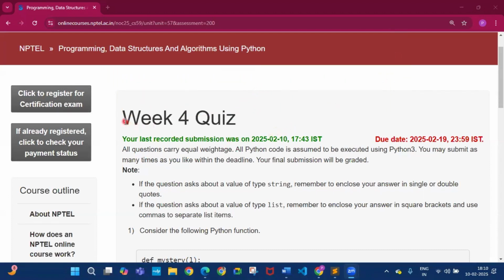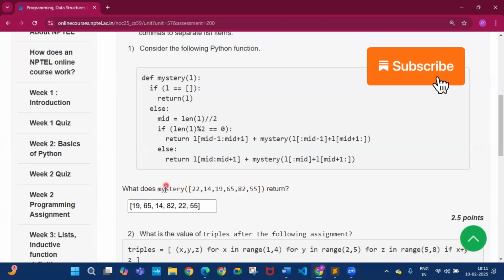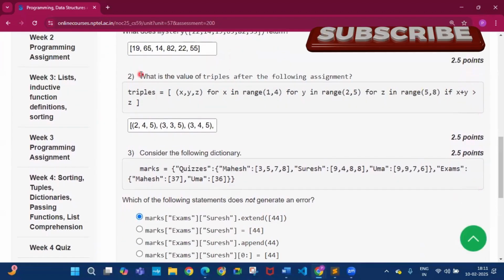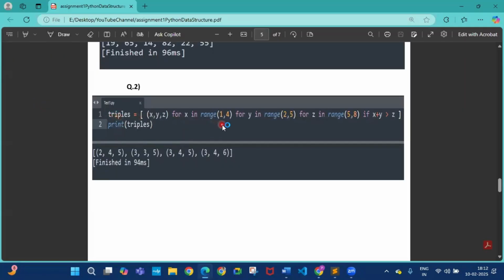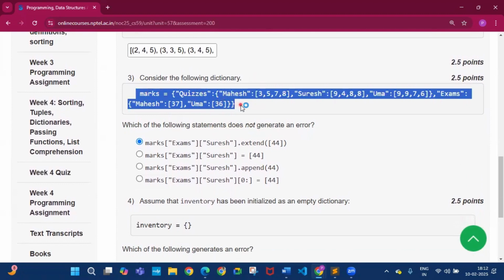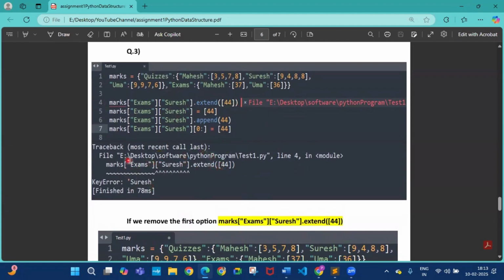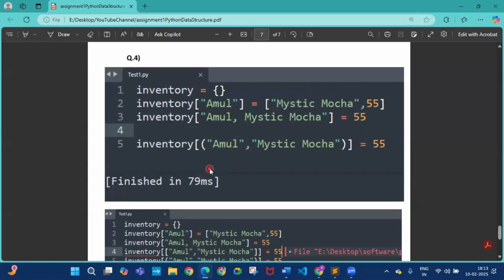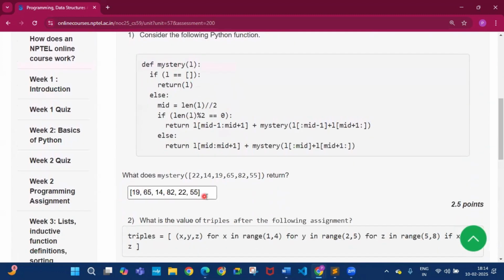Programming Data Structures And Algorithms Using Python week 4 nptel Quiz answers DSA 2025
Programming Data Structures And Algorithms Using Python week 4 Quiz 4 nptel answers DSA using python 2025 | assignment 4

Programming, Data Structures And Algorithms Using Python nptel week 4
Programming, Data Structures And Algorithms Using Python nptel week 4 assignment 2025
Programming, Data Structures And Algorithms Using Python nptel week 4 assignment
Programming, Data Structures And Algorithms Using Python nptel week 4 answers
Programming, Data Structures And Algorithms Using Python nptel week 4 2025
nptel Programming, Data Structures And Algorithms Using Python week 4 answers
nptel Programming, Data Structures And Algorithms Using Python week 4 assignment answers 2025